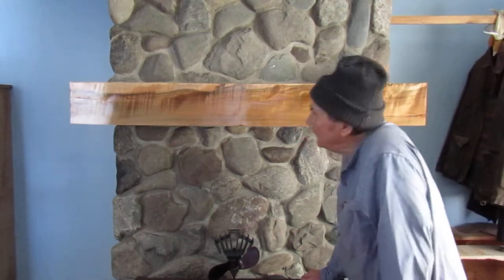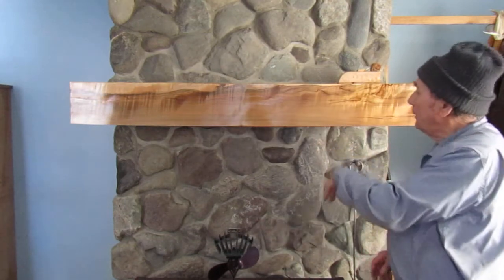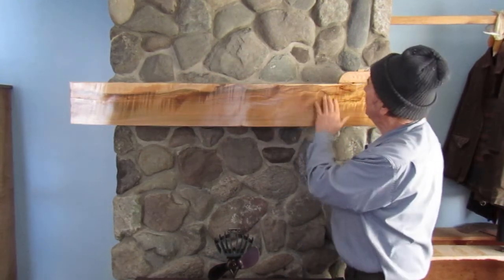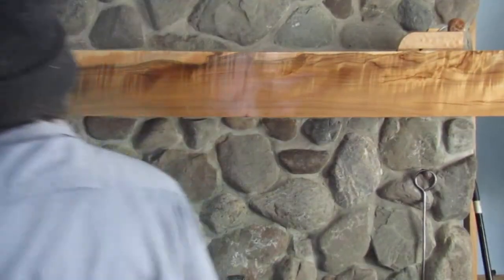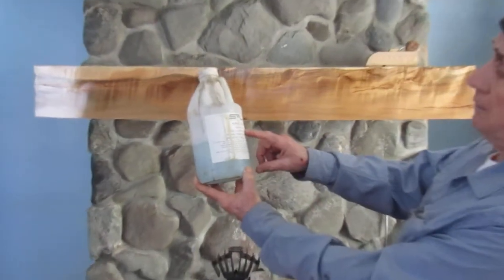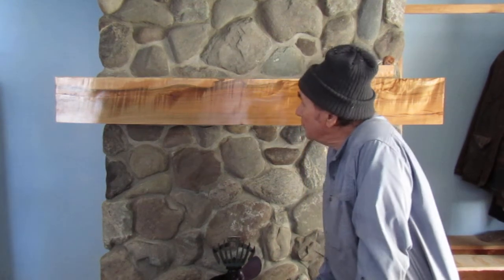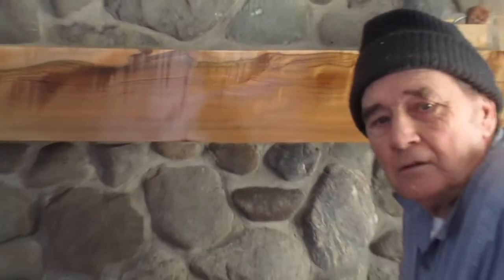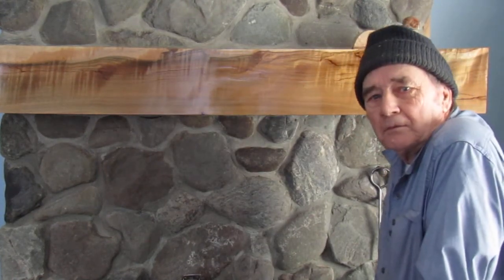cracked mantle solution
Explaining to you how I stopped the cracking or splitting caused by drying on a fireplace mantle on the stone veneer. (This is not fake stone).